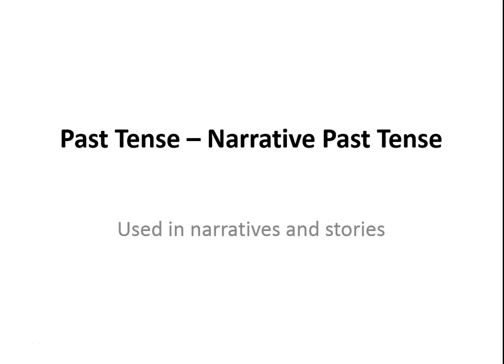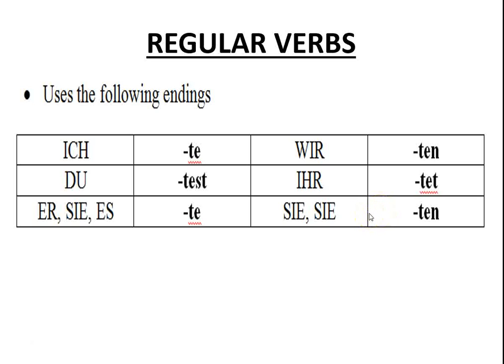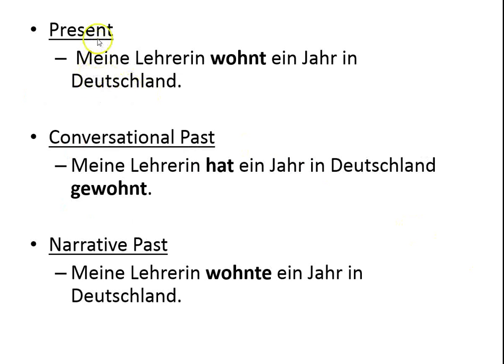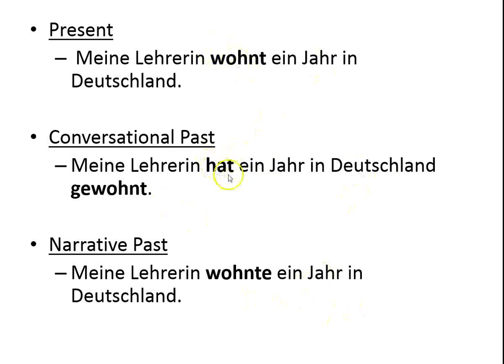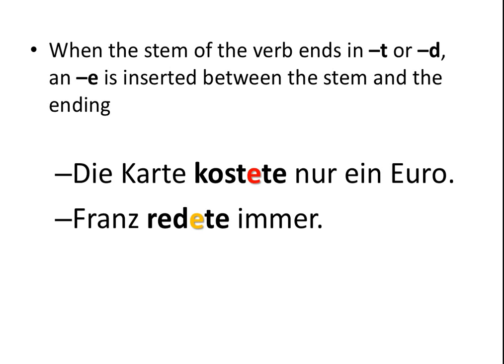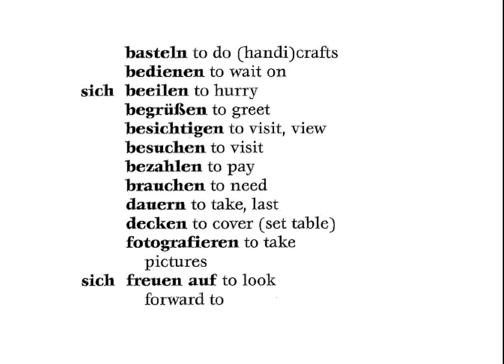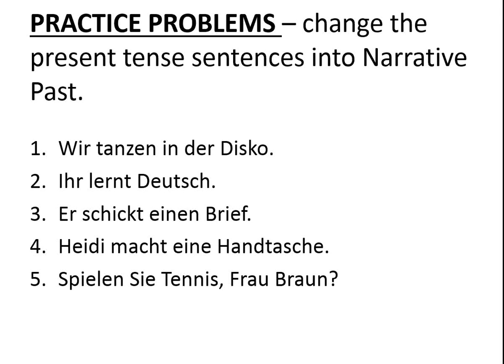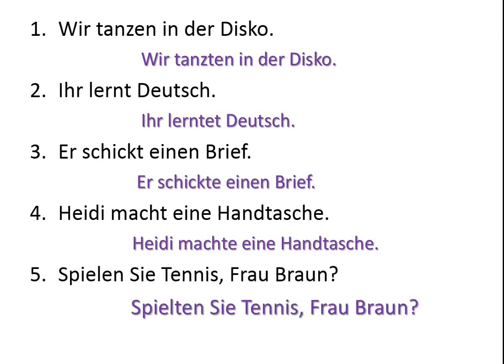German Grammar: Narrative Past Tense, Regular Verbs